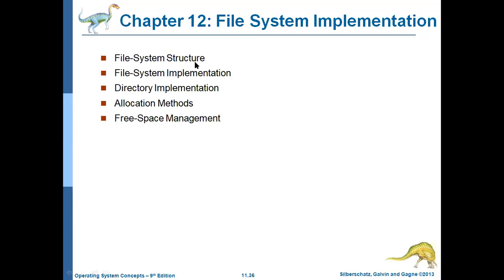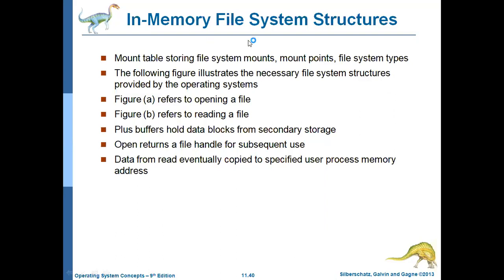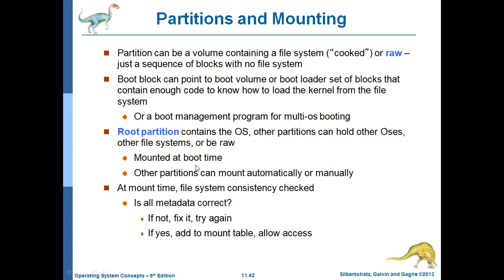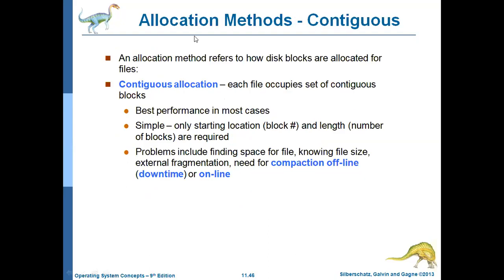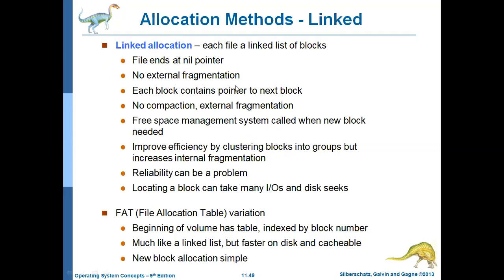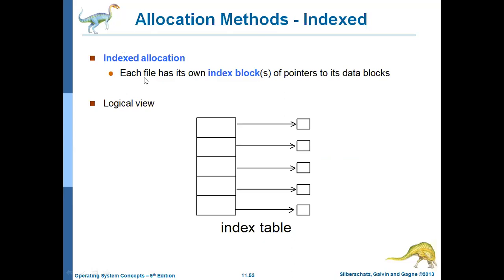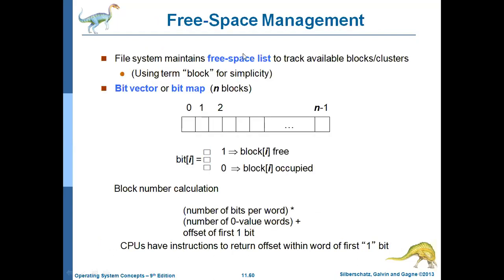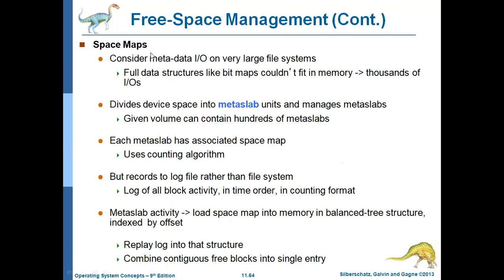FILE_SYSTEM_IMPLEMENTATION_MODULE 4_OS_DAN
GIVES BRIEF VIEW ABOUT FILE SYSTEM IMPLEMENTATION